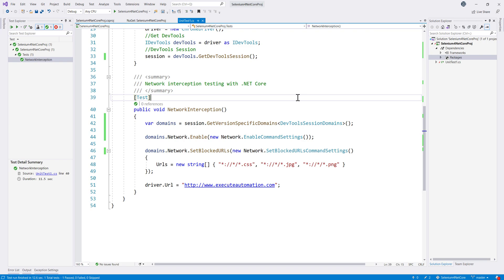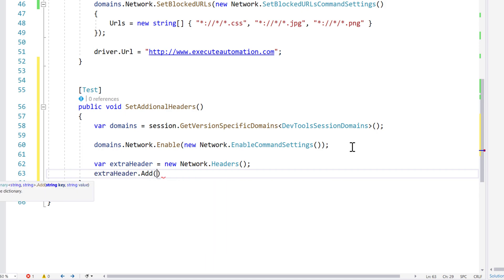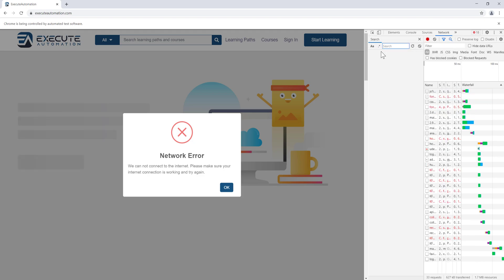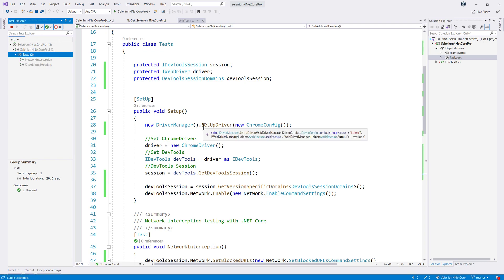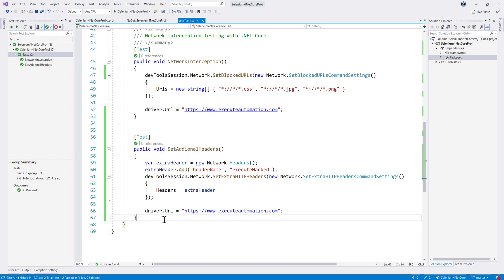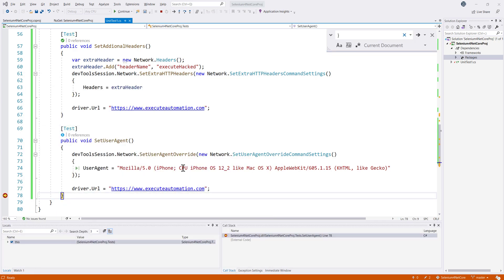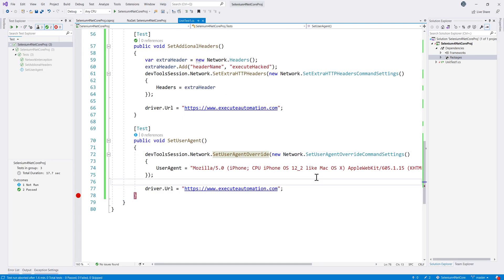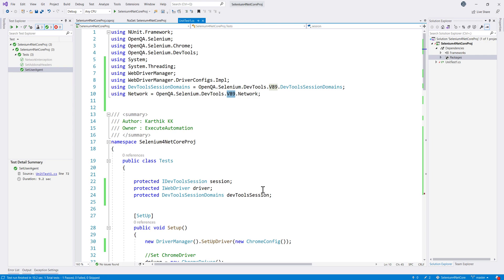Selenium 4 with C# - Chrome DevTools Intercept XHR Header and Set User-Agent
In this video, we will discuss How we can Intercept XHR Header and Set Custom User-Agent using Selenium 4 Chrome DevTools protocol